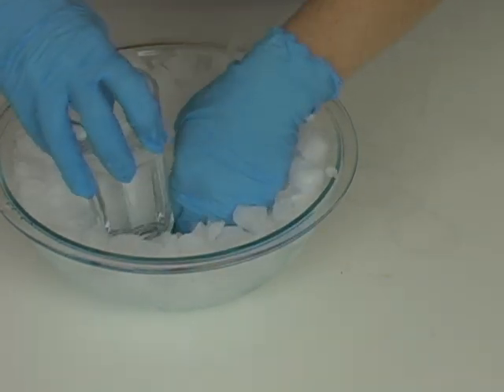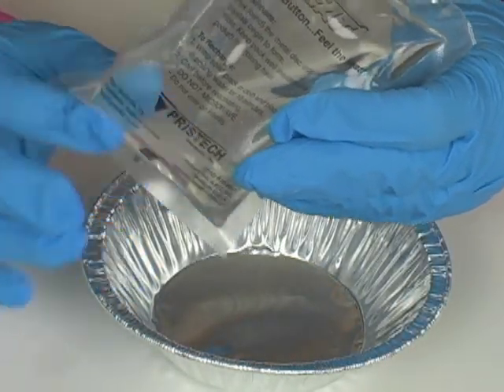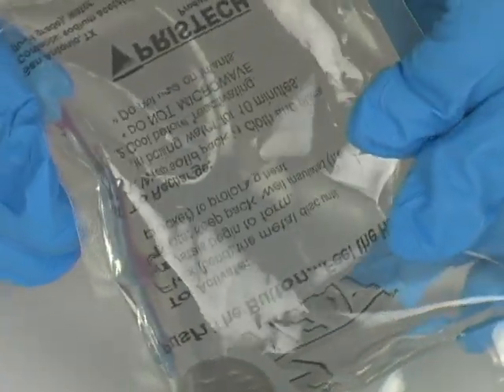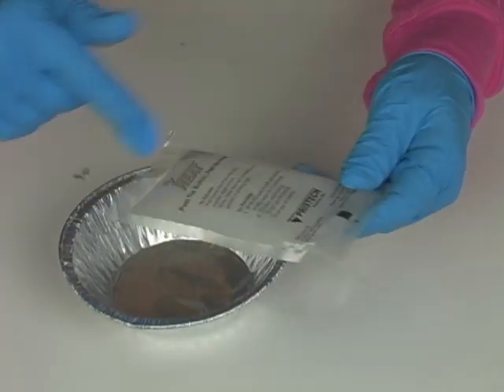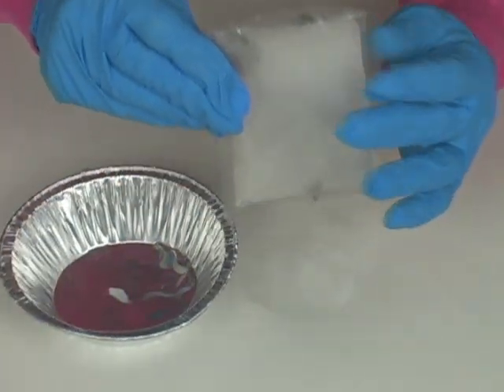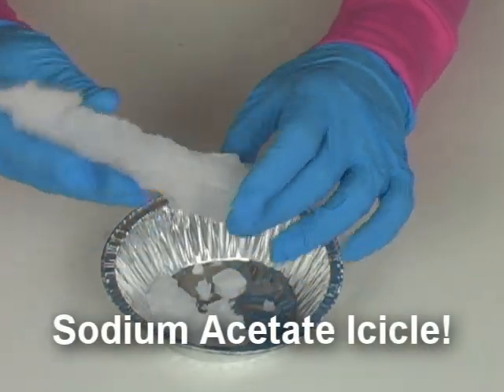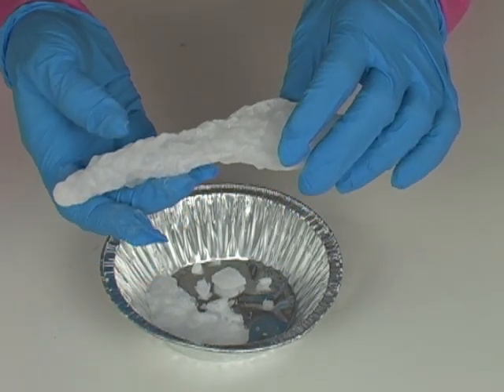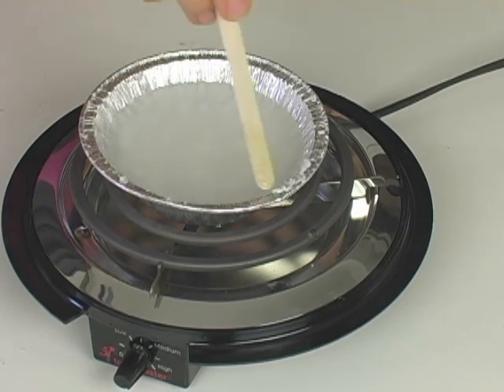Homeschool Science Experiment: Supercharged Science Supercooling for Homeschool Students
- Aurora Lipper, a real rocket scientist, loves teaching science to homeschool students!

To supercool a liquid, you slowly and carefully bring down the temperature to below the normal freezing point and it's still a liquid. Since the temperature is now below the freezing point, if you disturb the solution, it will need to heat up in order to go back up to the freezing point and to turn into a solid. When this happens, the solution gives off heat as it freezes. So instead of cold ice, you have hot ice. Weird, isn't it?

Sodium acetate is a colorless salt used making rubber, dying clothing, and neutralizing sulfuric acid (the acid found in car batteries) spills. It's also commonly available in heating packs, since the liquid-solid process is completely reversible - you can melt the solid back into a liquid and do this experiment over and over again!

The crystals melt at 136F (58C), so you can wrap the used warmer in boiling water (wrap it in a towel first so you don't melt the bag) for about 10 minutes to liquefy the crystals. For crystals outside the bag (like your icicle), place the icicle in the foil pan over a heat source to gently melt it into a liquid state.

Aurora